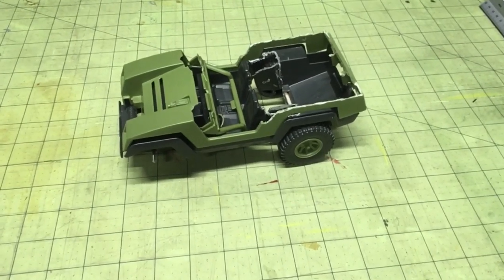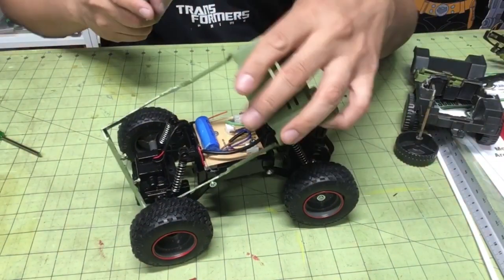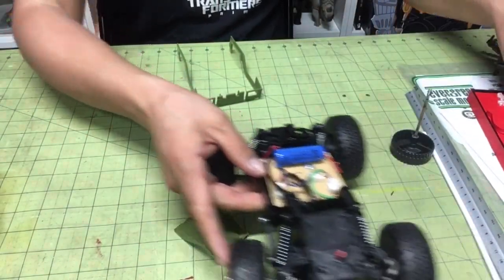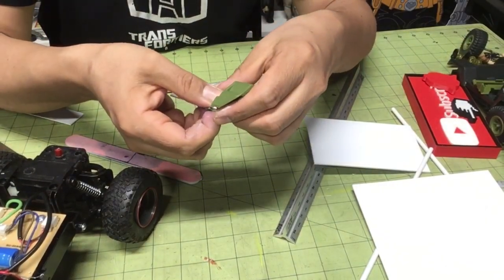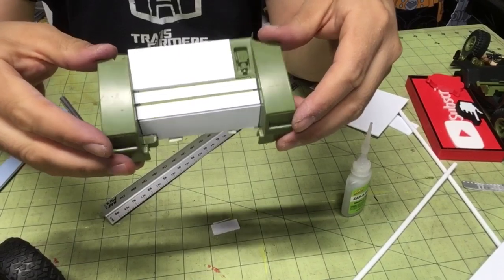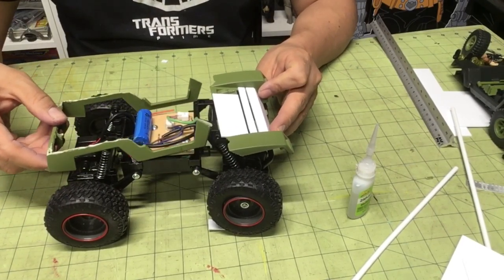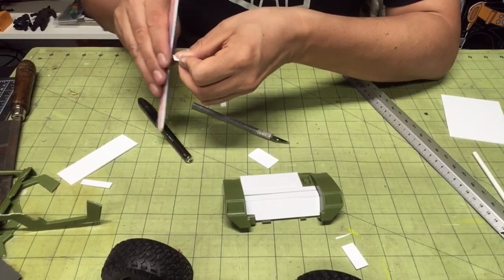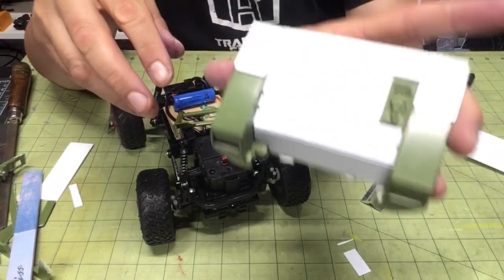Turning a GI Joe VAMP into a custom RC creation part 1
Welcome to @toygigante where I’m going to turn this poor toy into a working RC vehicle.